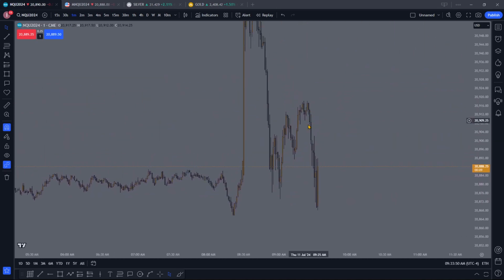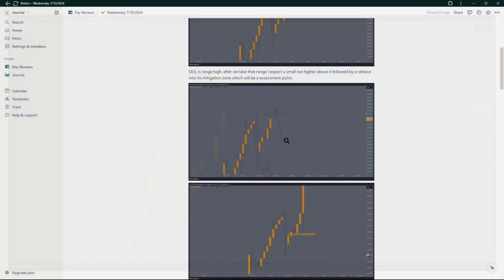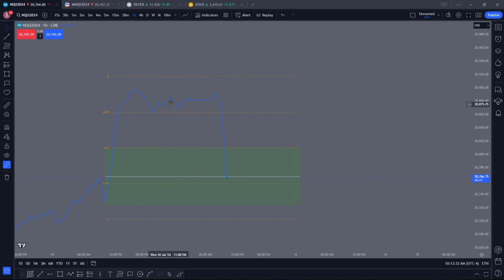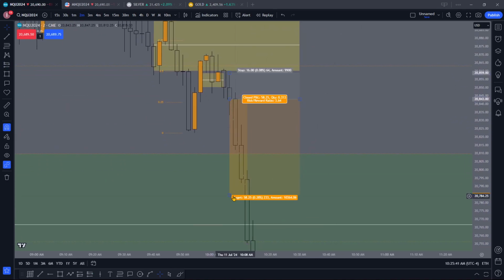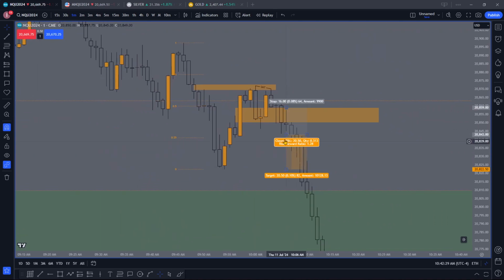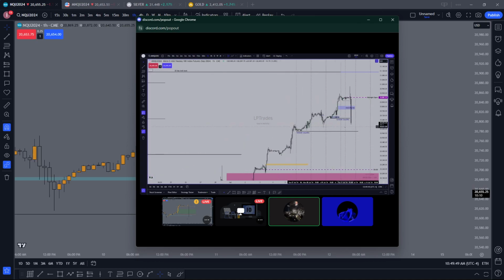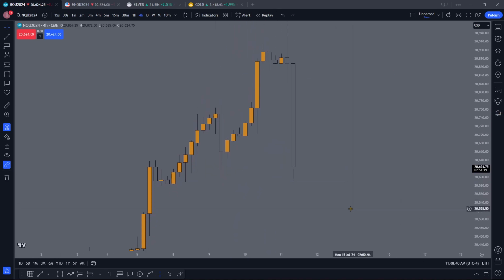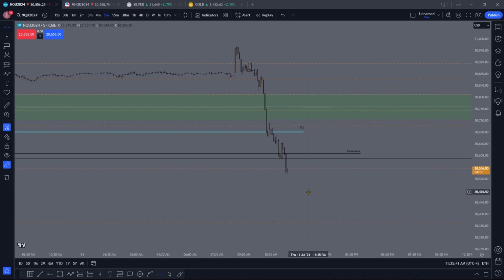Live Tape Reading 7/11/2024 + MMSM Price Grading & Silver Outlook With Guest LpTrades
Tape reading, going over 7/10/2024 MMSM price grading, silver predictions and DOL with special guest @LPTrades247 check him out.